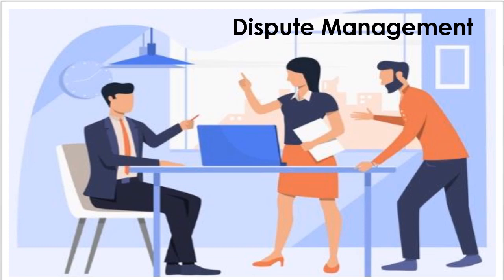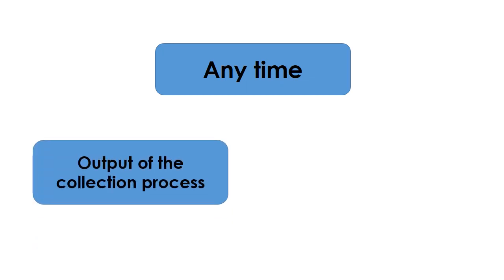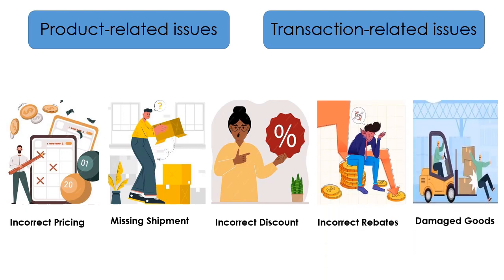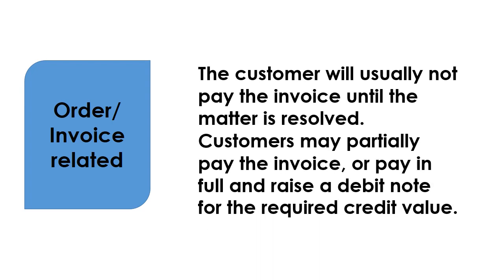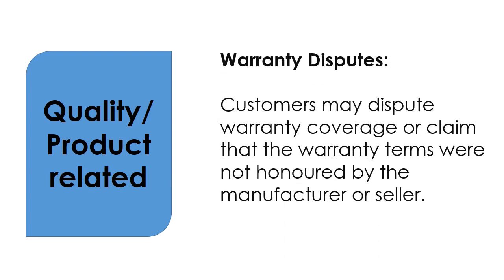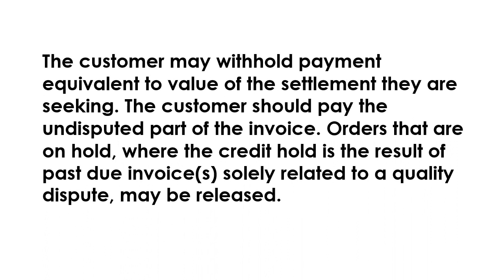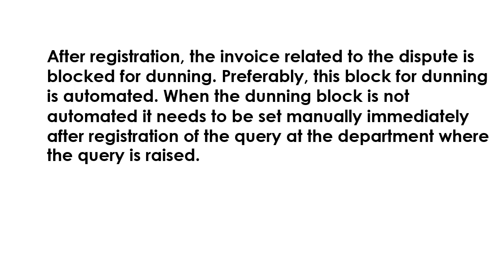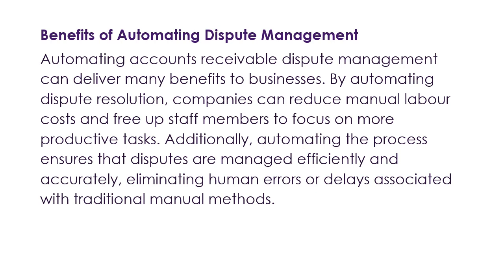Dispute Management in O2C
Learn Dispute Management in order to cash process. Understand various types of disputes and basic principles and best practice.

Dispute management, focuses on resolving conflicts and discrepancies that arise during transactions or business interactions. Whether it's billing errors, contract disputes, or service-related issues, effective dispute resolution is key to preserving customer satisfaction and loyalty. We'll delve into strategies for early detection, proactive resolution, and escalation management to ensure swift and amicable resolutions.